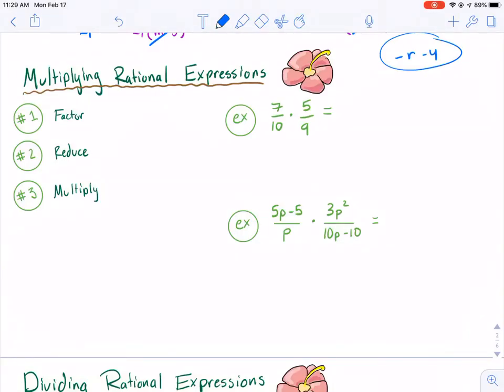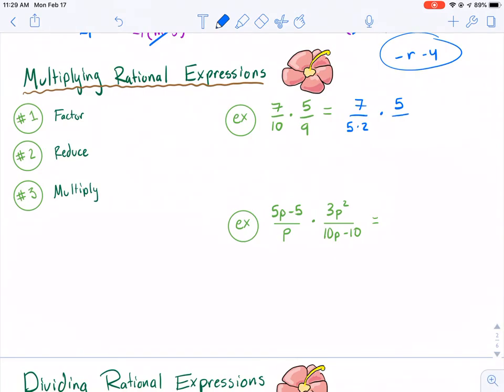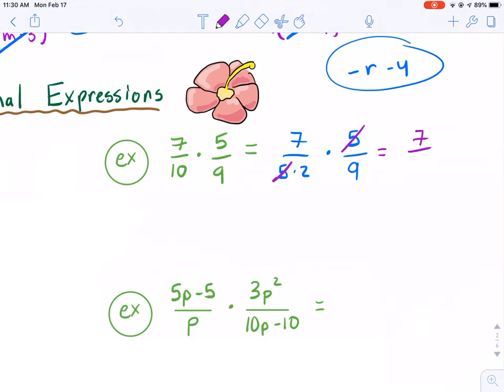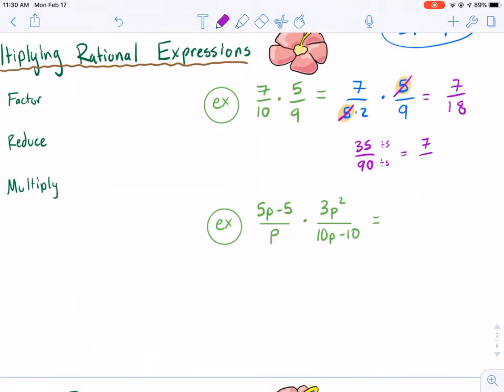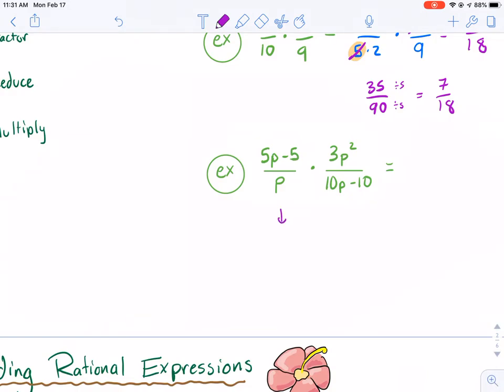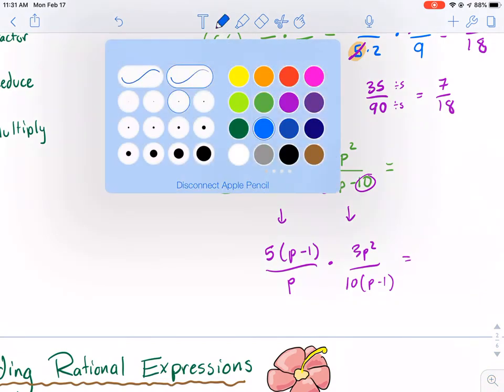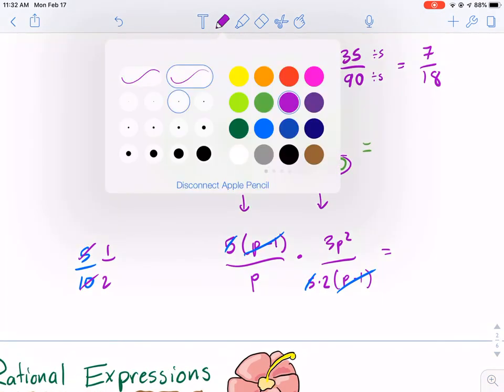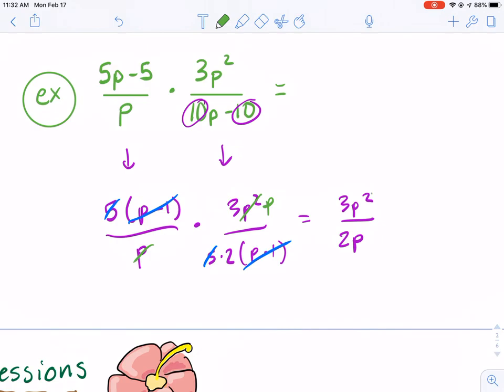West Explains Rational Expressions, Part 2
Advanced Topics with Mr. West | Chapter 6.1 Video Notes Part 2
Rational expressions cont.